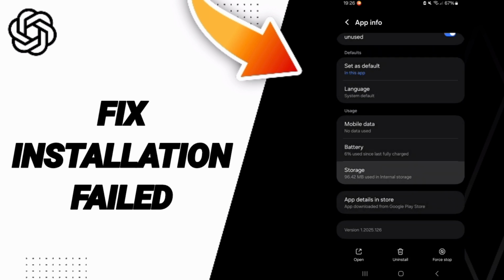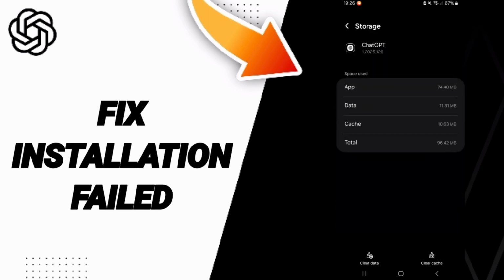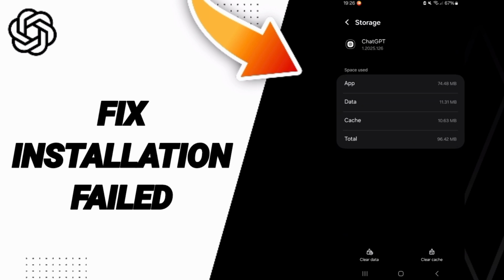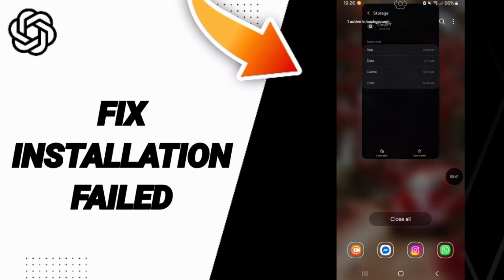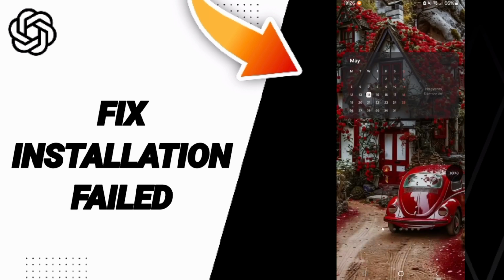How To Fix Installation Failed On ChatGPT App 2025